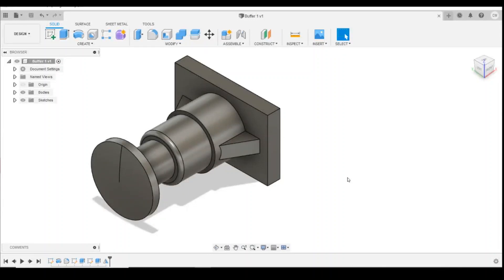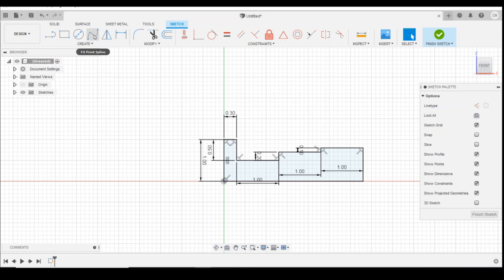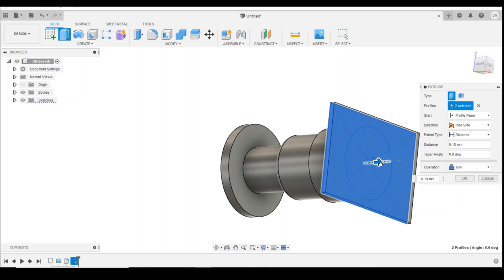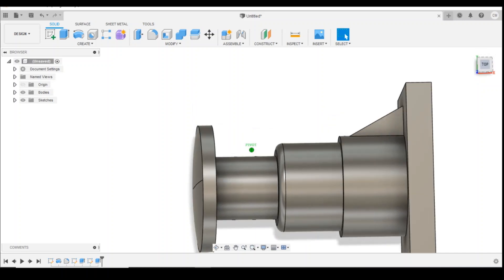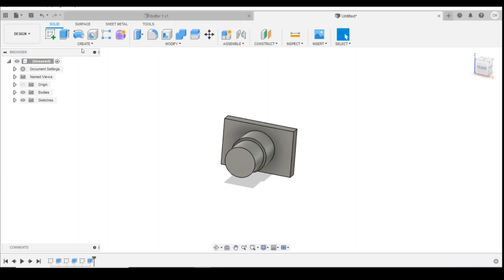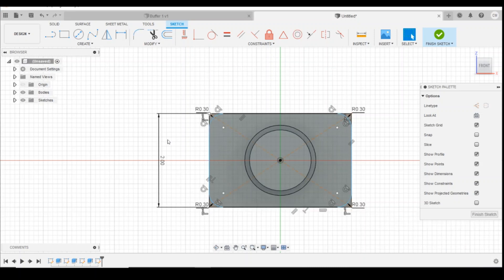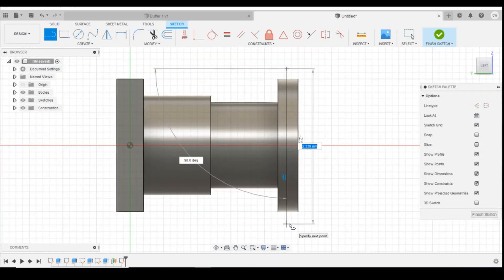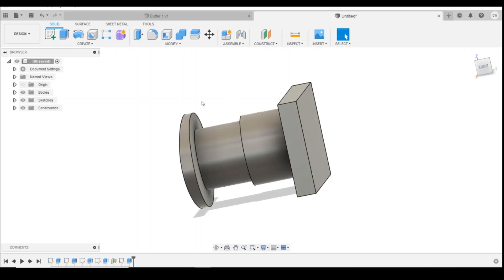Lesson 21 - Model Railway Train Buffer drawing tutorial using Fusion 360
Lesson 21

A series of tutorials teaching you how to use Fusion 360 to be able to draw items ready to 3D print for your model railway.

In todays lesson I show you how to draw a Train Buffer using two different methods using the following new tools and commands:

Ellipse

In the next lesson we will show you how to draw a Band Stand from start to finish.